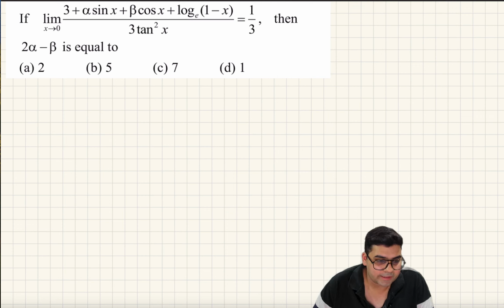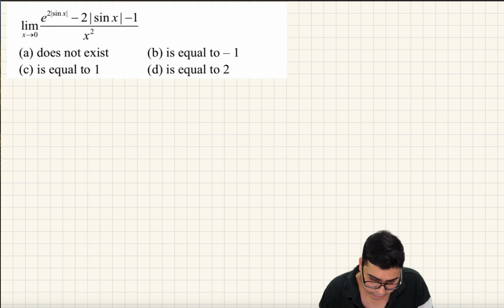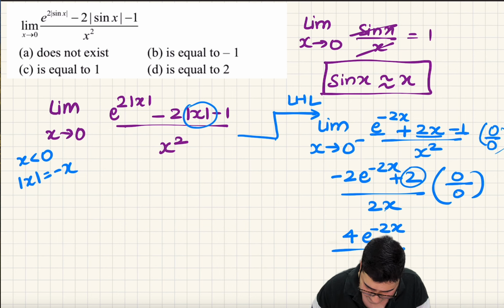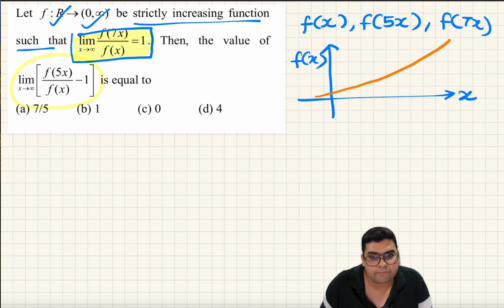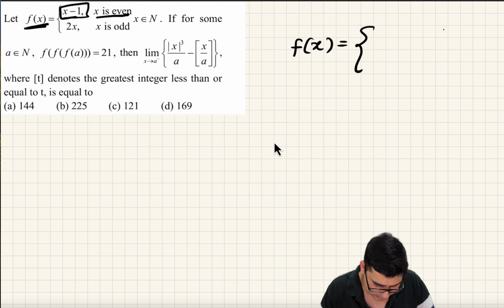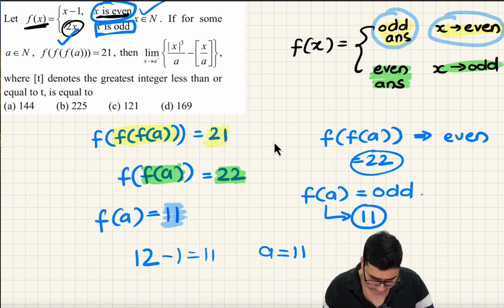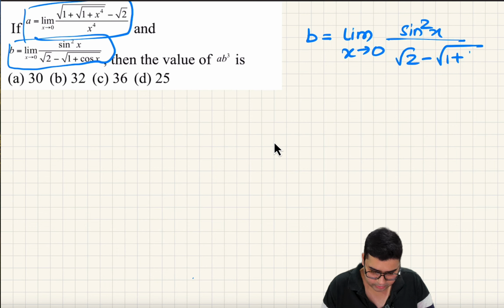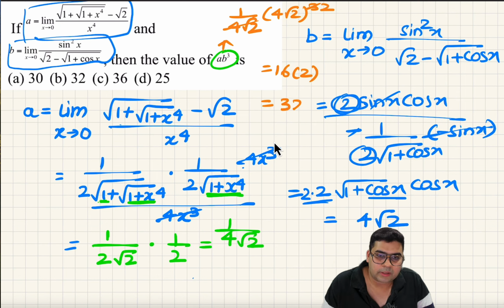Limits JEE 1st Attempt 2024 Previous Year Questions (PYQs)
JEE Archives 2024. A small sample to give you an idea of this year's Questions on Limits